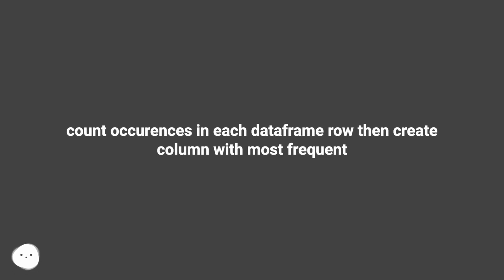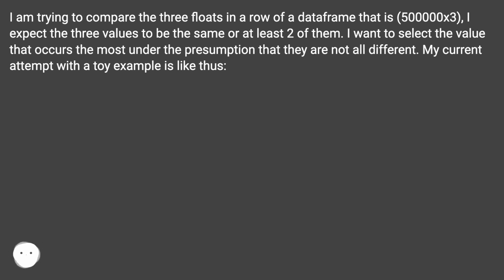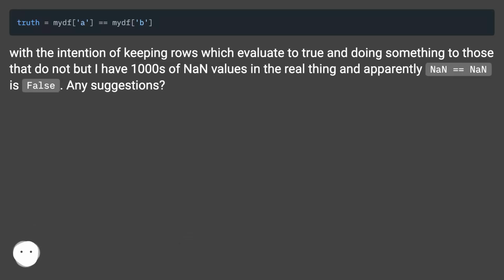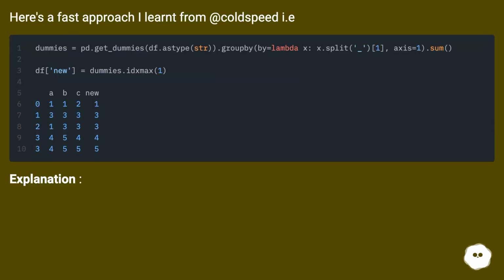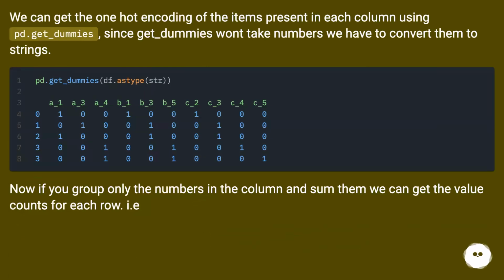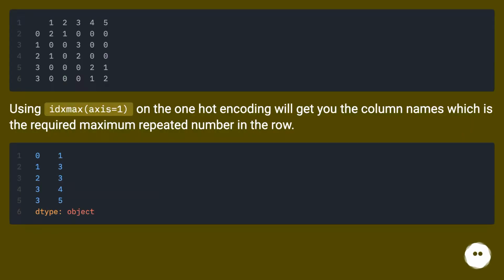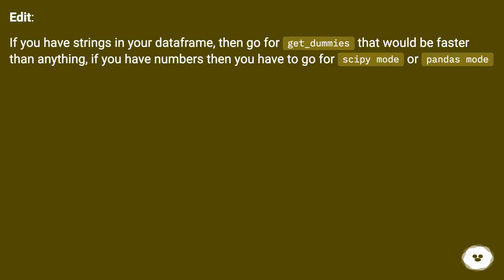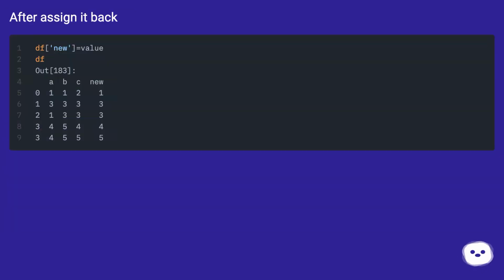count occurences in each dataframe row then create column with most frequent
Chapters
00:00 Count Occurences In Each Dataframe Row Then Create Column With Most Frequent
00:57 Answer 1 Score 2
02:06 Accepted Answer Score 5
02:26 Thank you